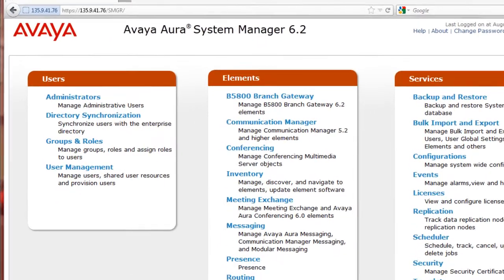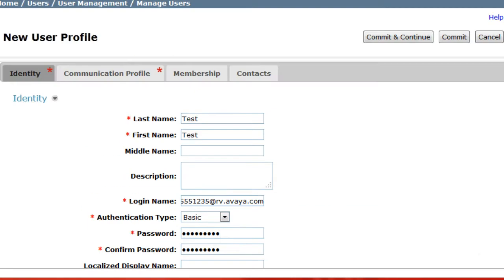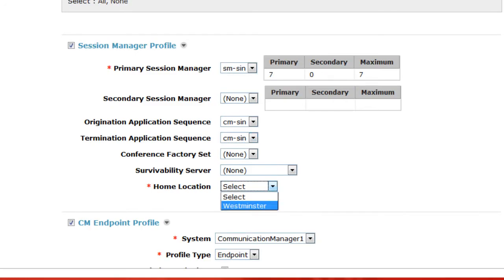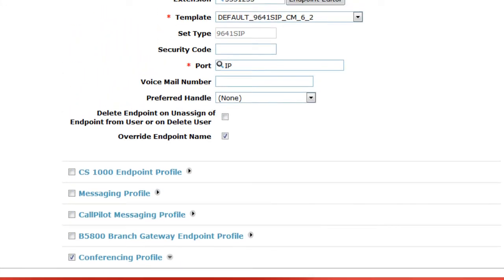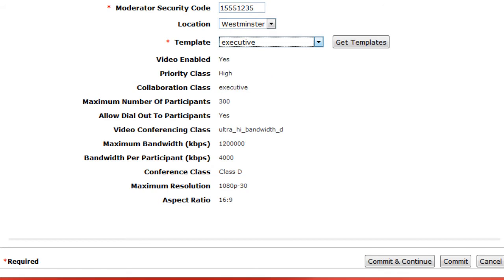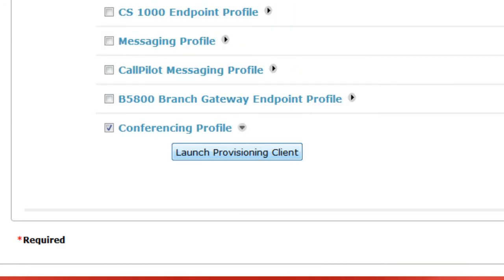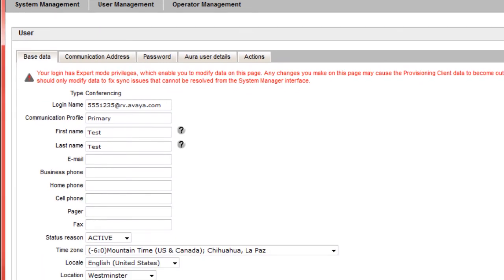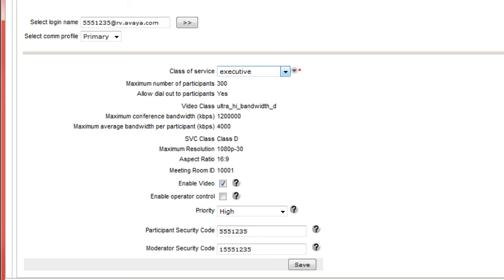How to Create & Manage an Avaya Aura Conferencing 7.x Conference Profile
This video will describe how to create and manage a conferencing profile for an Avaya Aura Conferencing 7.x user. Produced by Russell Singer.